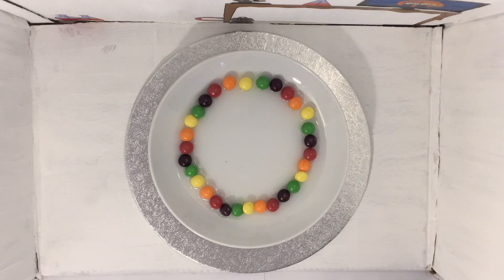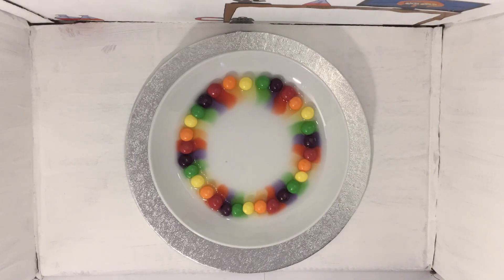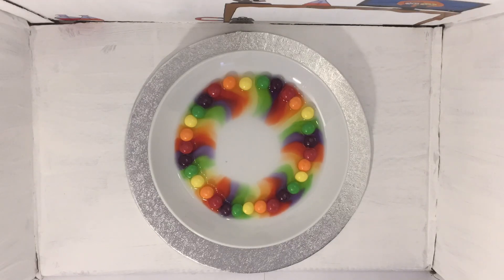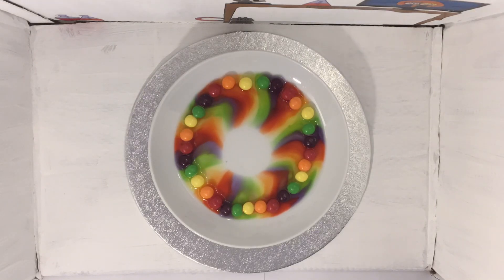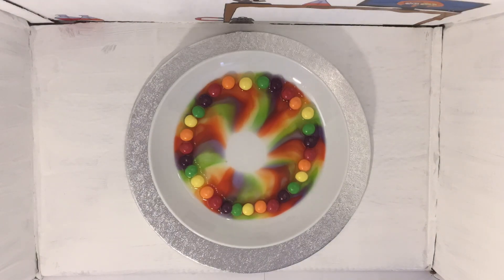60 Second Science - Skittles Rainbow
In this 60 second science film the Little Filmmakers explore what happens when you add warm water to Skittles.

The 60 Second Science films share some of the The Little Filmmakers favourite kitchen science in just 60 seconds.

From exploding coca-cola to energetic eggs, there are lots of experiments for you to try at home.